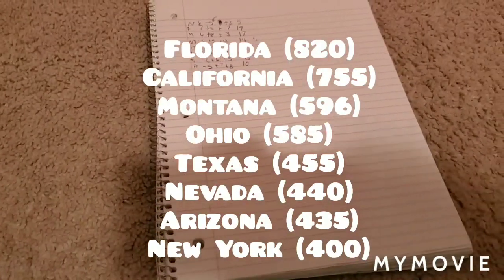Marble Autumn Games- Event 7- Huge Marble Tower... Scoring Part